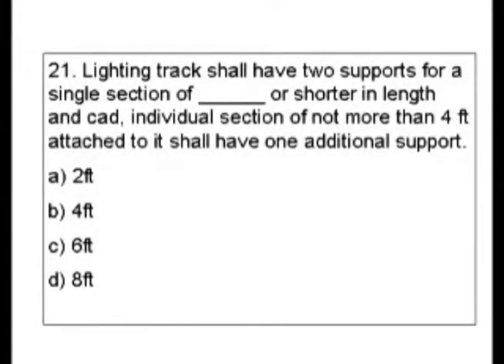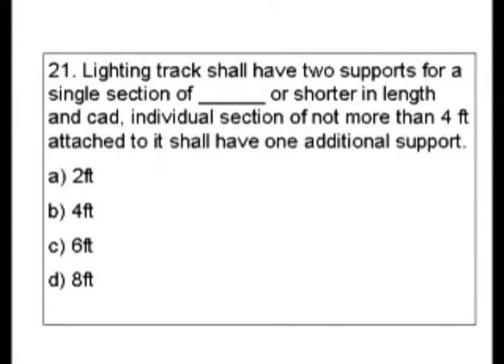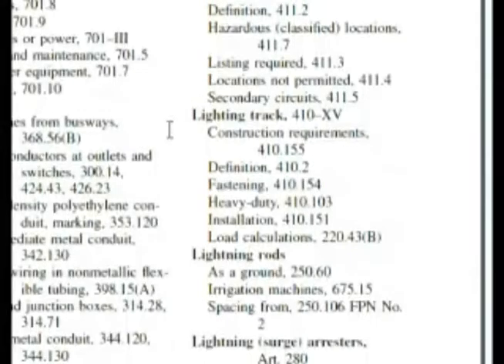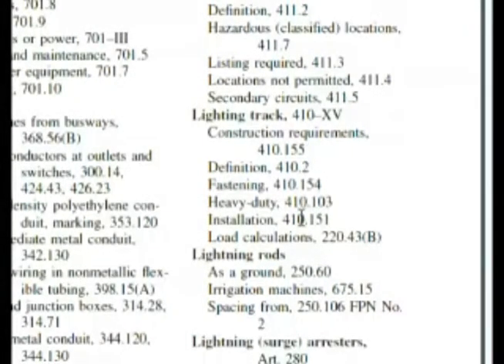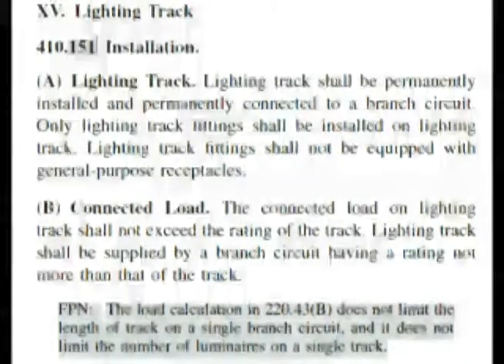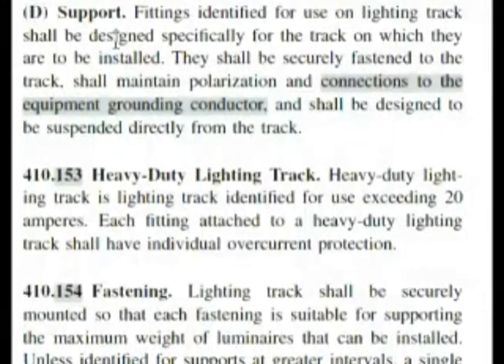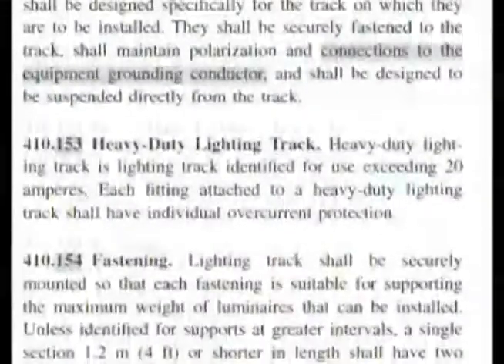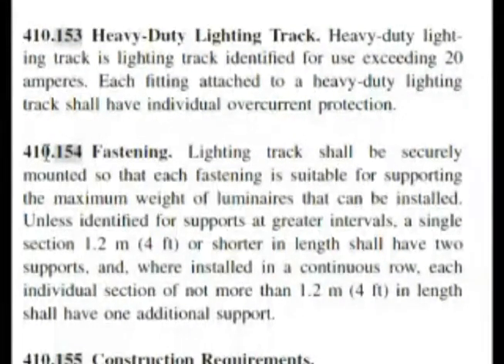Passing an Electrician Journeyman or License Exam - Question 21